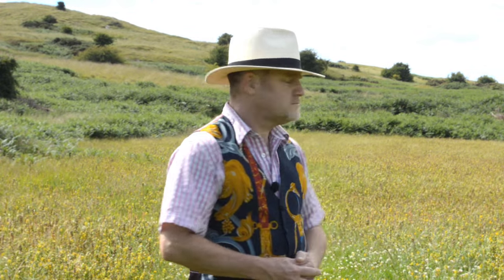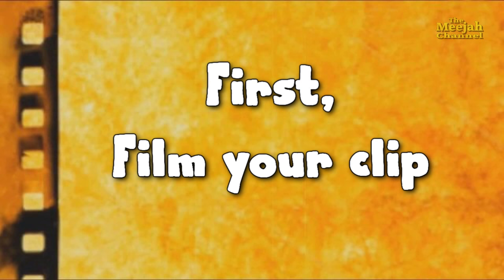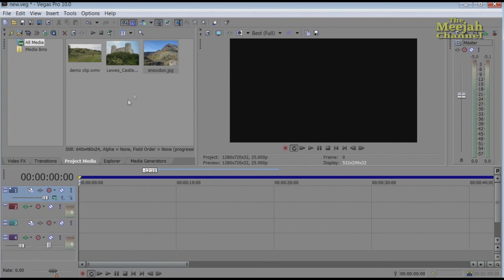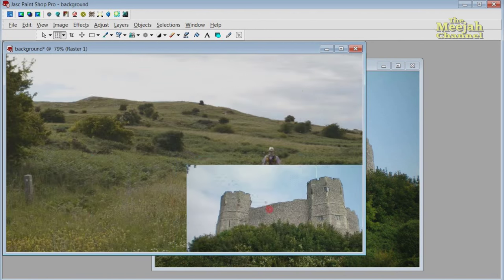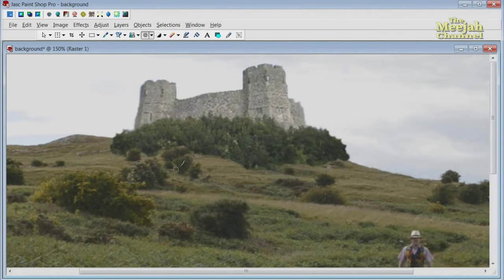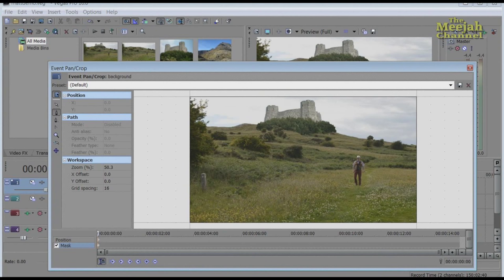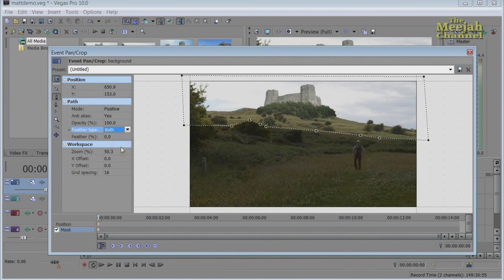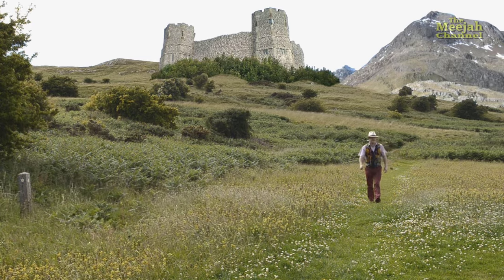SONY VEGAS EASY EFFECTS TUTORIAL - MATTE/MASK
This easy video effect (FX) tutorial will show you how to use the Matte effect on Sony Vegas Pro. Although I use Sony Vegas Pro 10 for the tutorial, this technique should work on all of the Sony vegas Pro Series of video editors.